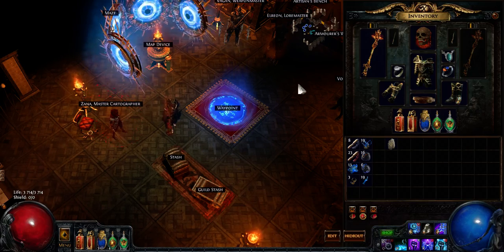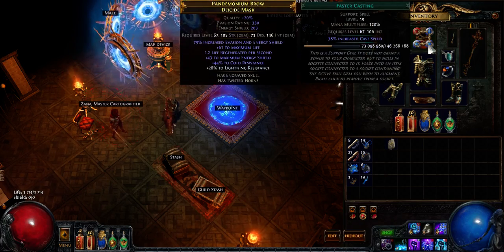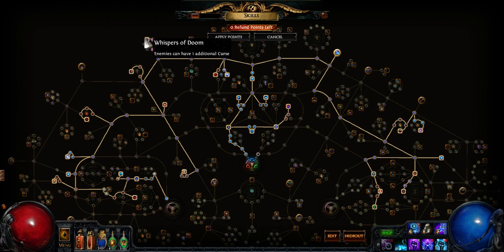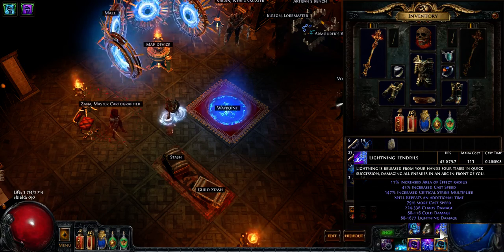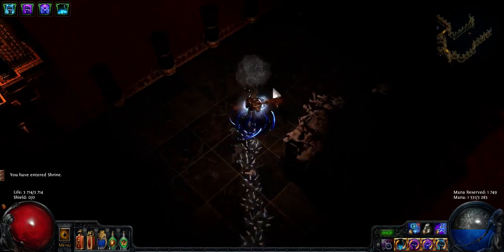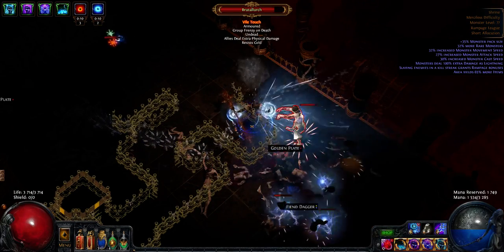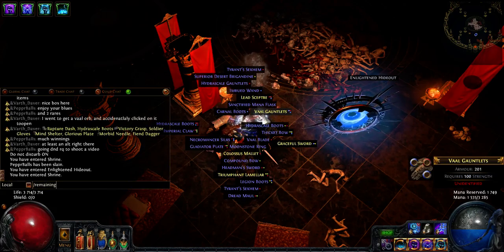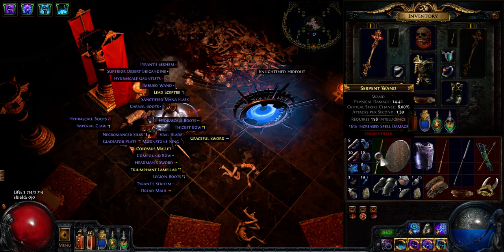68k DPS Lightning Tendrils (gemlvl16) + tri-cursing Herald of Thunder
WIP report for a build with the new skills that came out today in the 1.2.4 patch. The new gems are still 16/0 but already show a healthy amount of promise.

Bookmarks for the busy :
6:14 less blah blah, more action (start of map)
14:33 boss fight